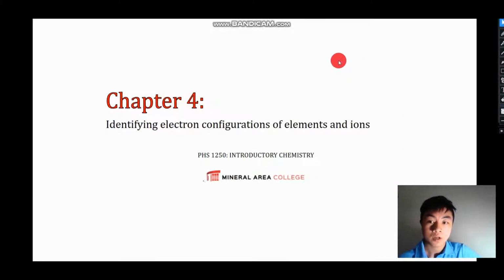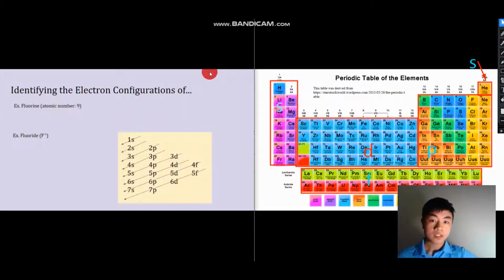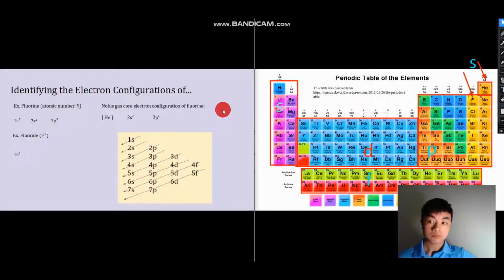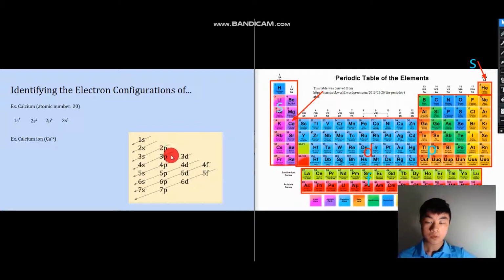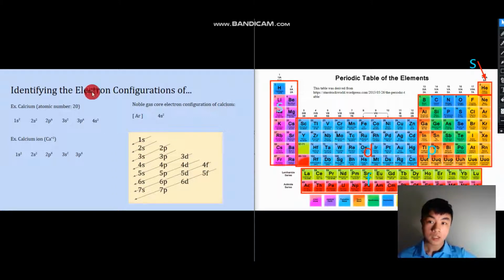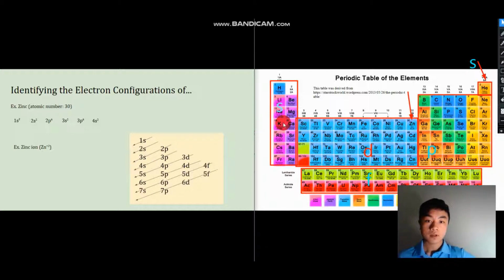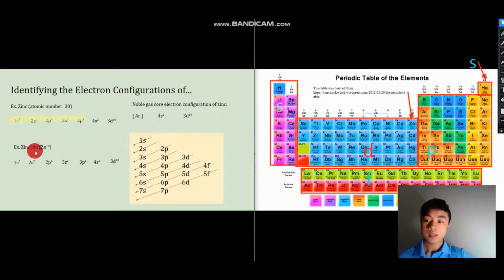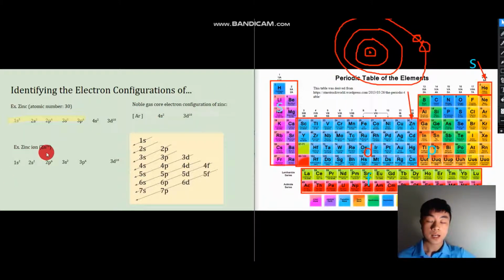Electron Configurations of Elements and Ions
The periodic table used in this video is from